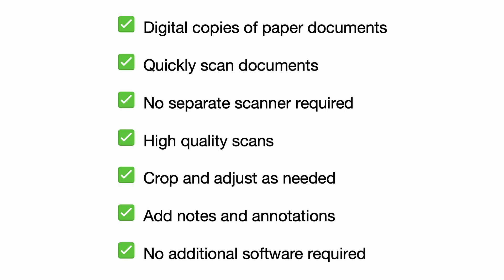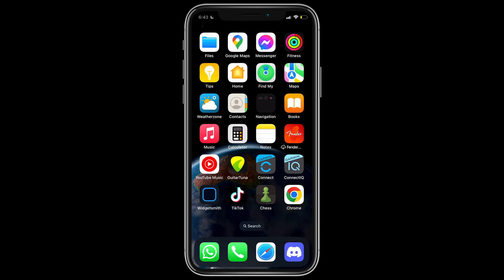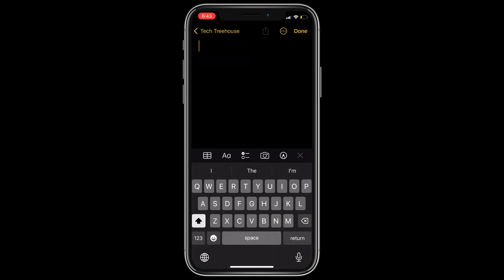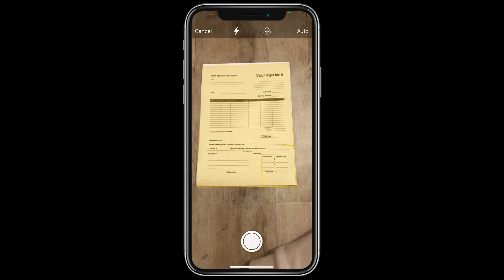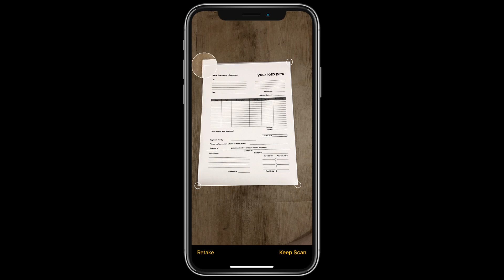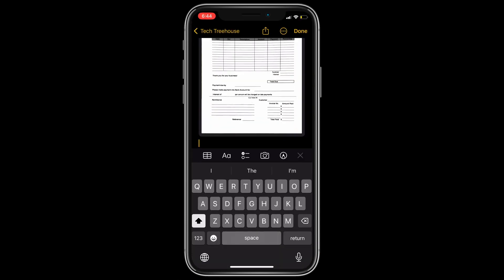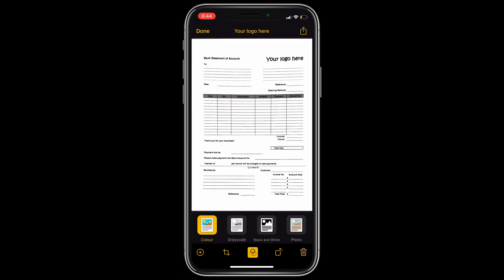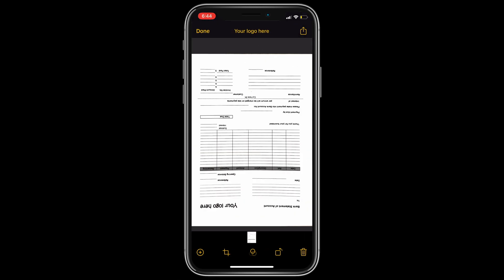Transform Your Phone into a Portable Scanner with iOS Doc Scanner!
Scan documents on the go with your iPhone! In this video, we'll show you how to use the built-in document scanner feature to capture high-quality scans of paper documents, receipts, and more. You'll learn how to adjust the scanning settings to get the best results, and how to save and share your scans with others.

Timestamps:
0:00 Intro
0:52 How to use the Scan Documents feature
2:14 Conclusion & Outro